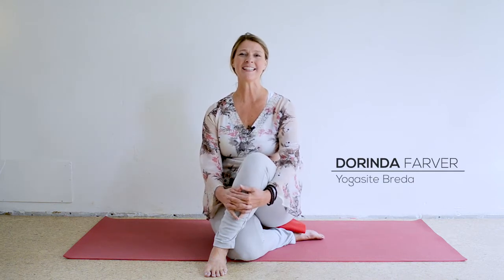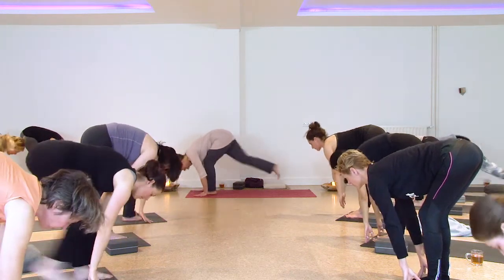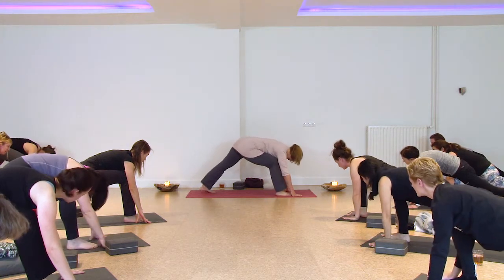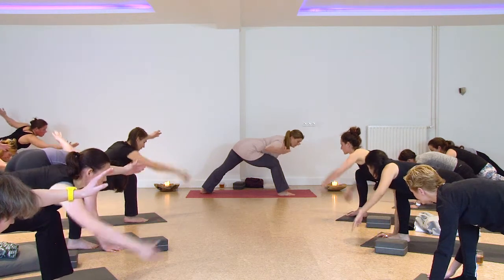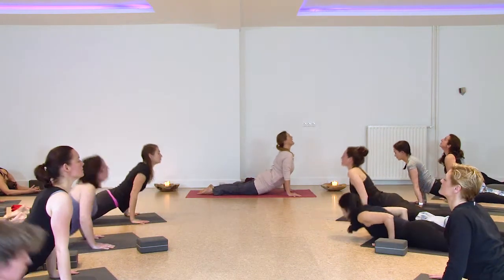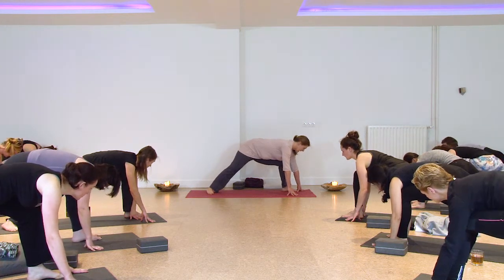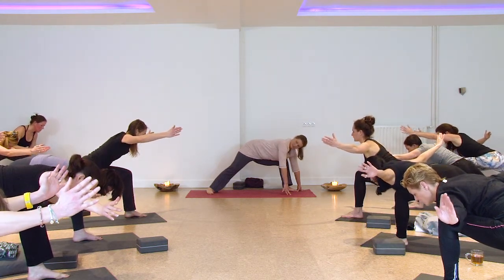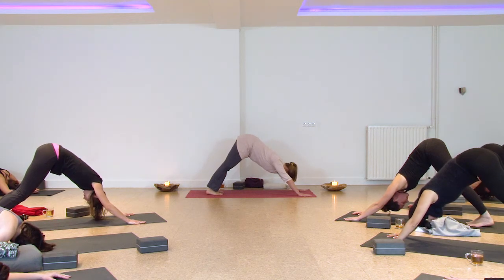4 Quads, outer hips and thighs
This is the first out of four video's. I guide you through a full yoga class this time. We start together with a warm up followed by warrior legs, standing balances, quads, outer hips and tights. Let me know how you experienced the class! Enjoy

Productie: Roosmarijn Everts